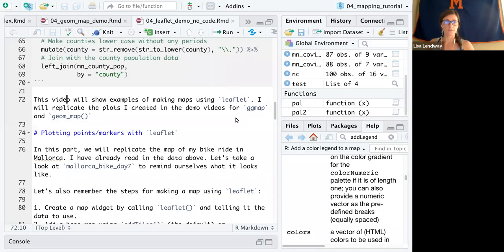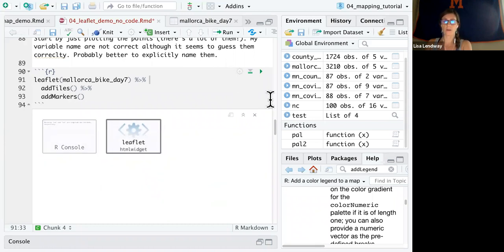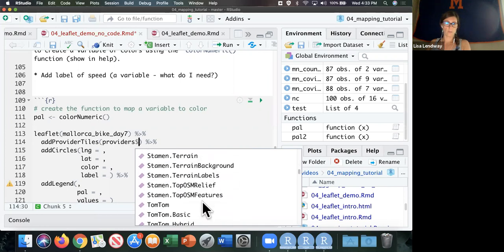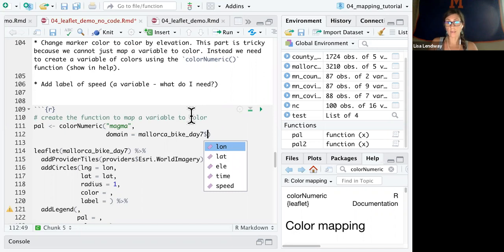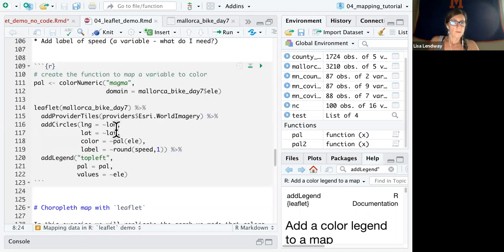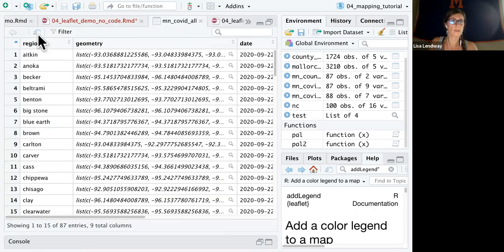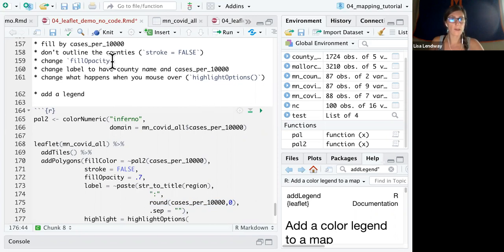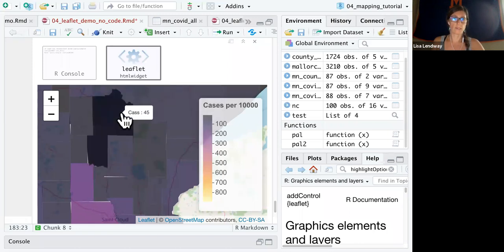Mapping in R with leaflet demo